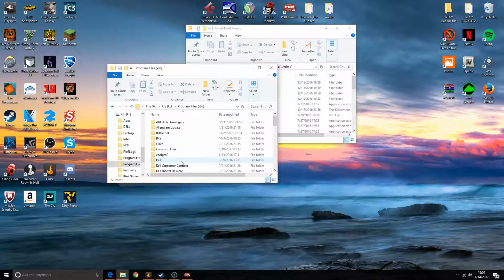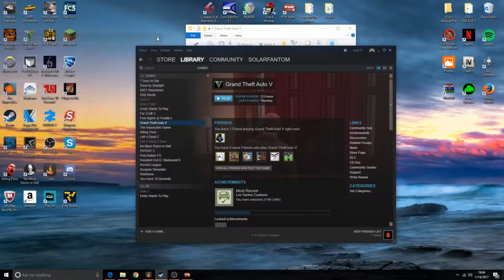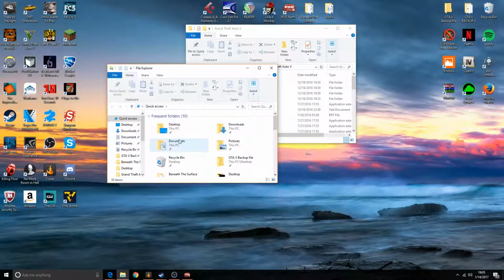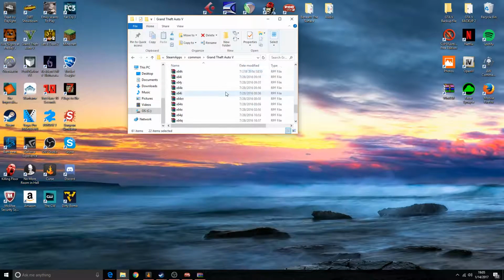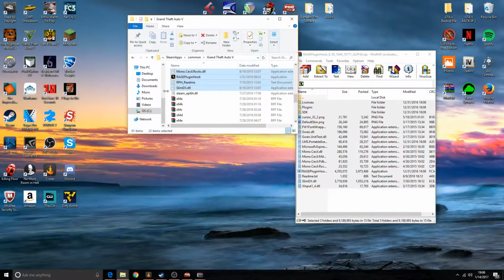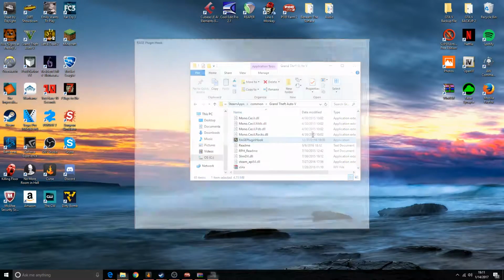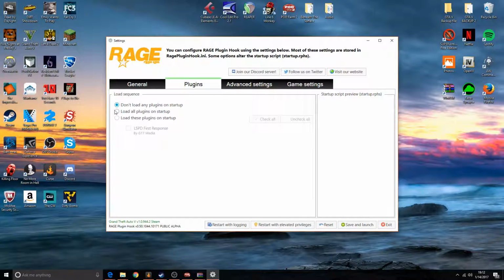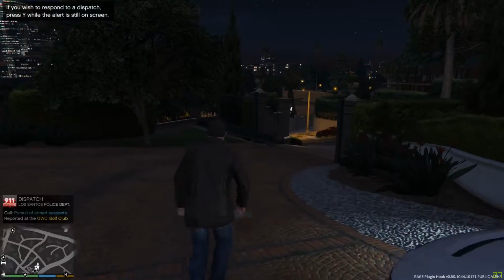How to Install LSPDFR and Rage Plugin Hook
PLEASE READ DESCRIPTION:
Hello everyone, this is video 1 of a complete tutorial on how to get the LSPDFR police mod working in your GTA V game! I will be posting small videos separately, as it is better to install mods in small groups rather than all at once, hope this helps :) more videos are in the works and will be up on or before, Monday, 16 January 2017!